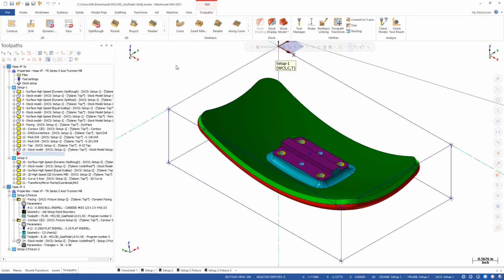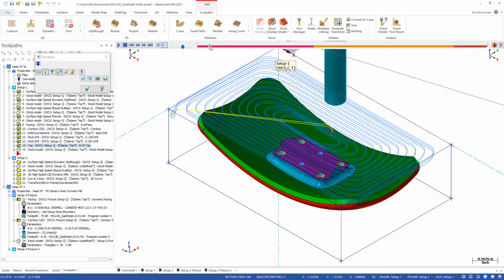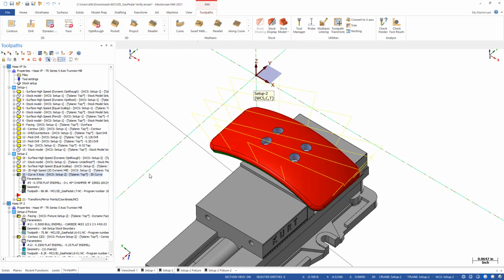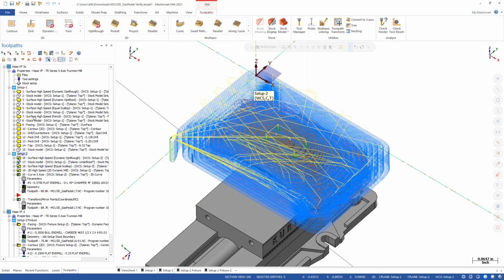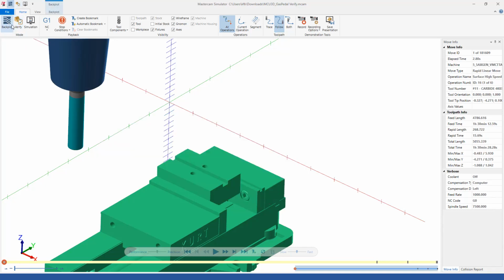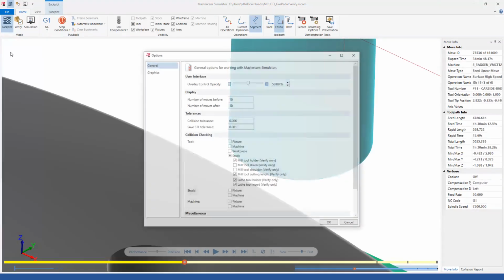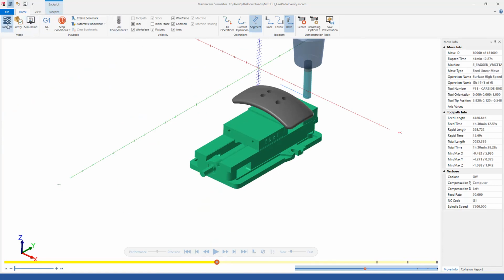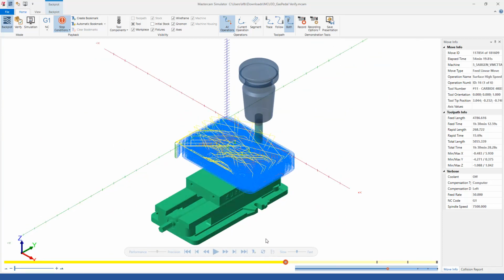Mastercam2021 數銑教程之3d銑削 加工中心走入門到精通（全38集 英語 1080P） 第34集 8 1 背景圖 Backplot